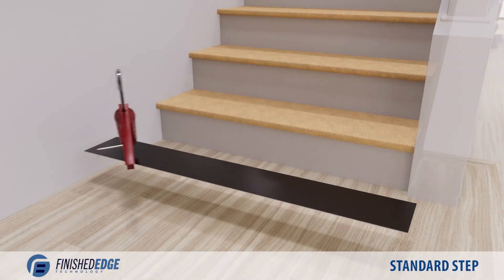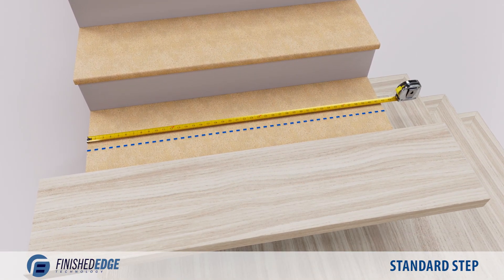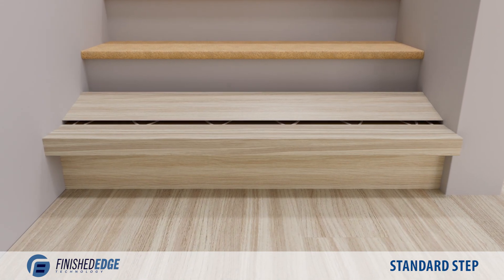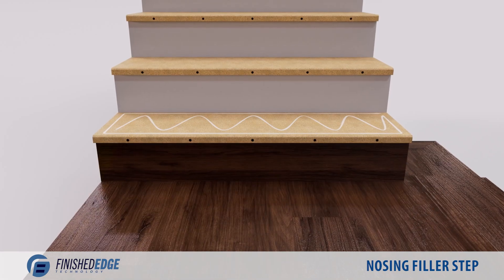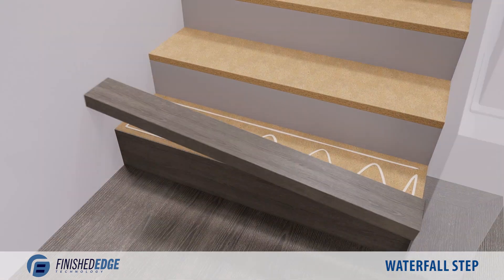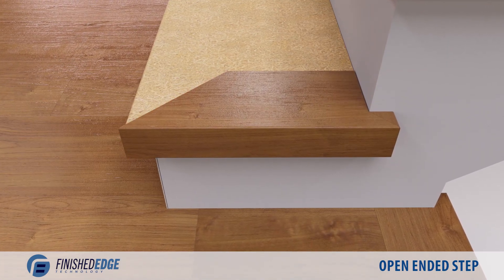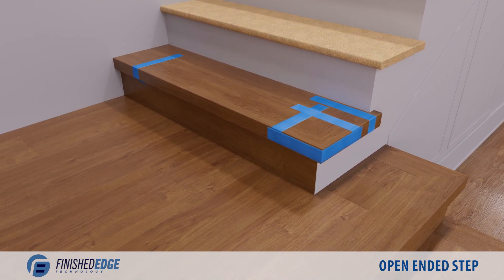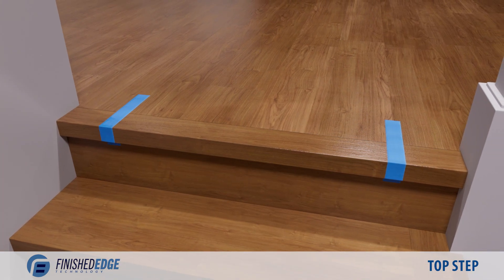Finished Edge - Installation Animation